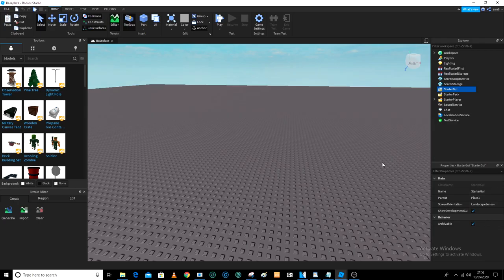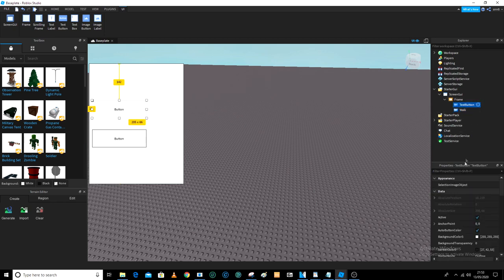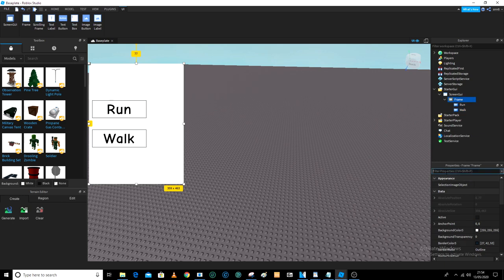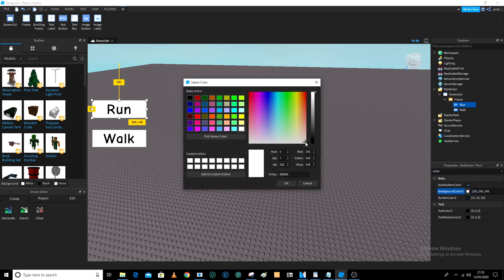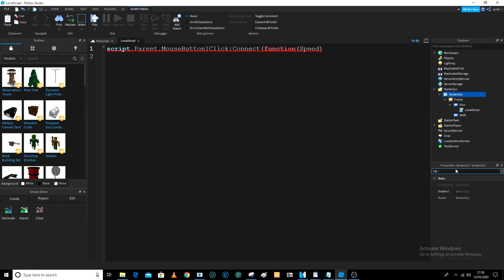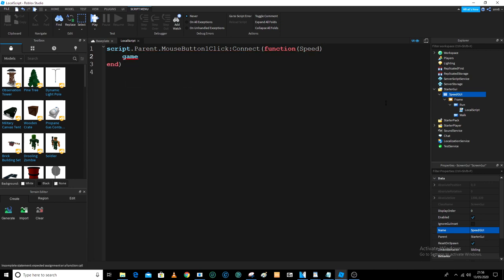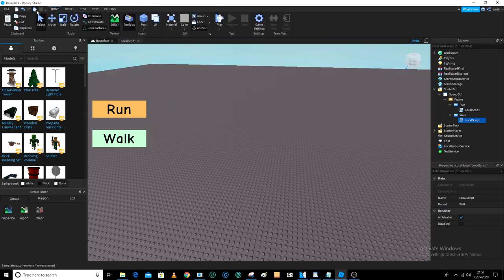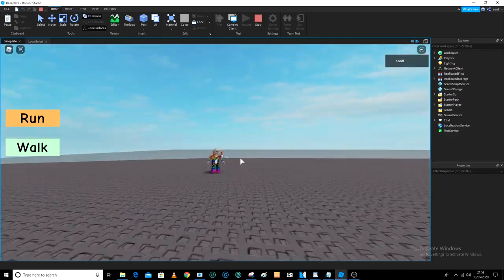How to make a run/walk GUI In roblox studio 2020 (WORKING)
get roblox studio today if you have not done so already!

Enjoy And PEACE OUT!